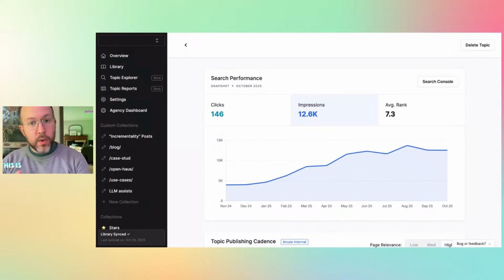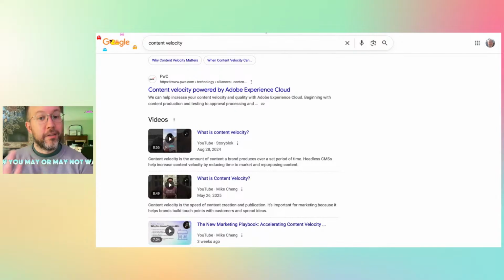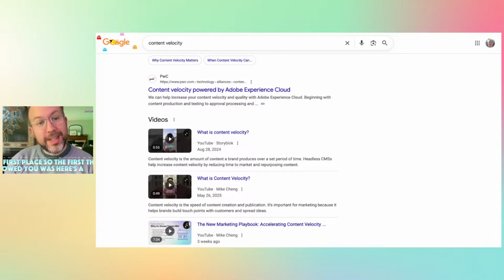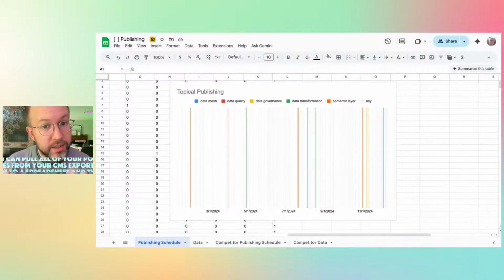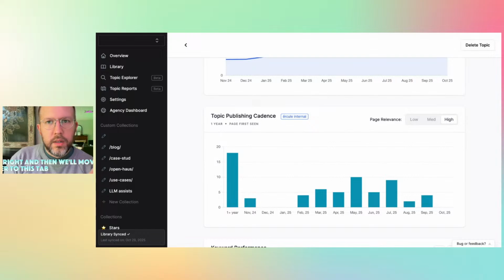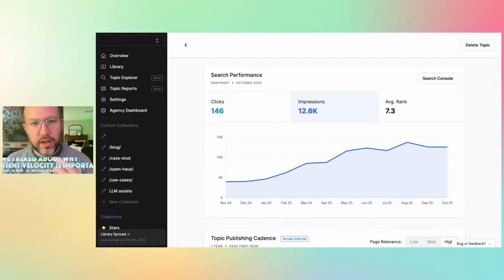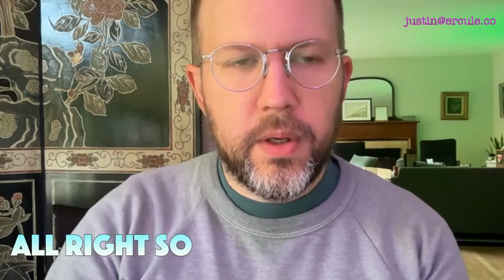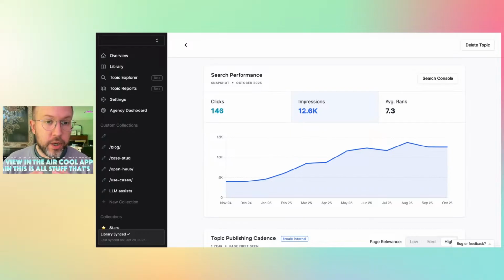From chaos to content velocity